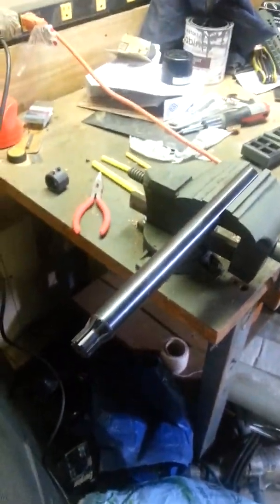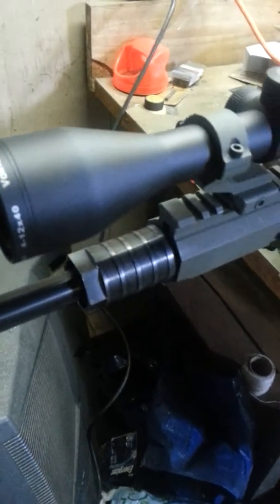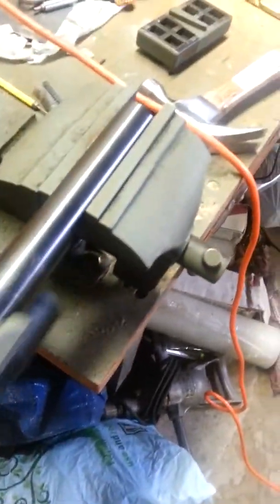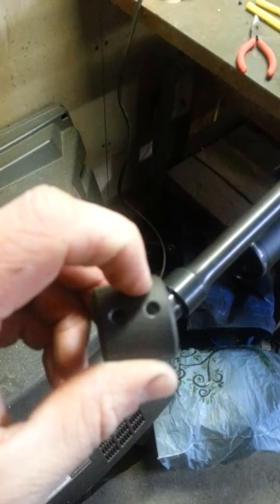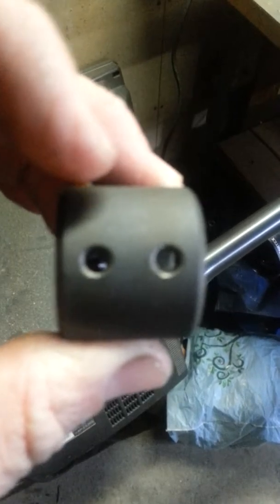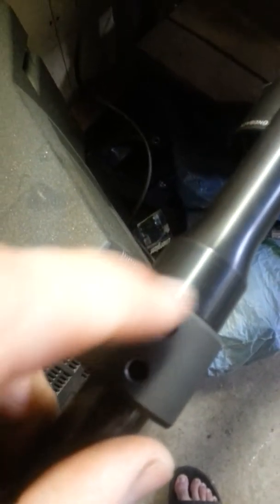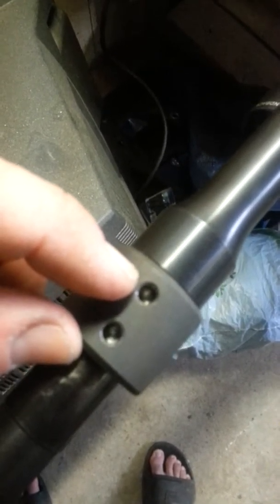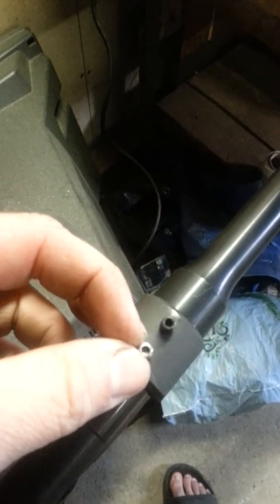Barrel Dimpling Made Easy!!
Quick Description of the Botach Barrel Spline Tool and BRD Engineering Barrel Dimpling Jig